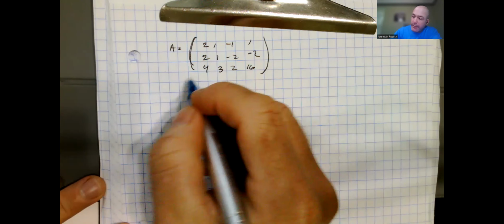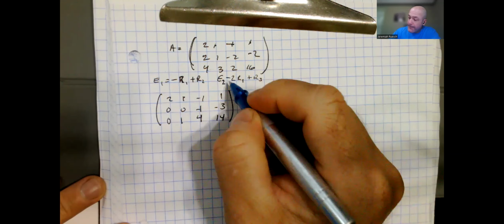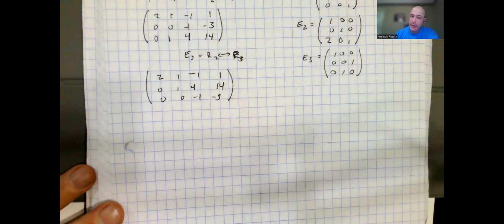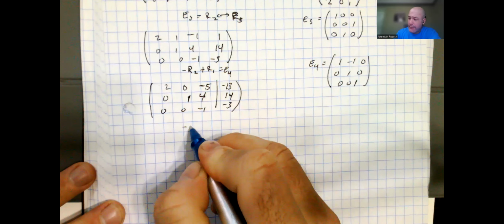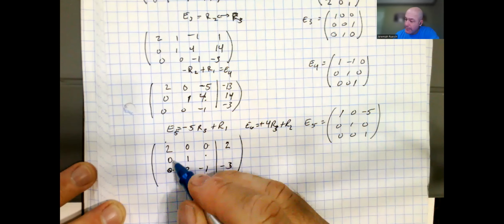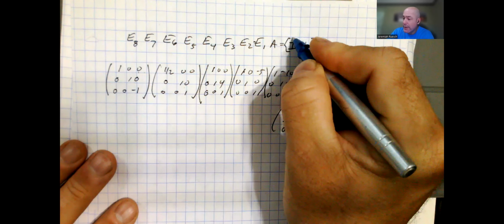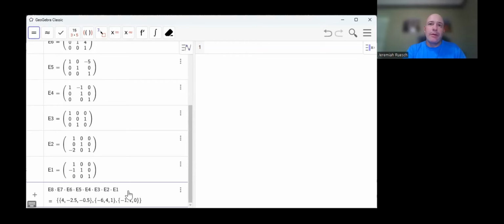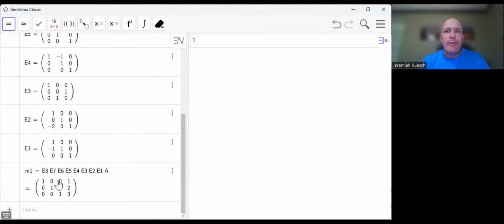MATH 335 Week 4 Example 2